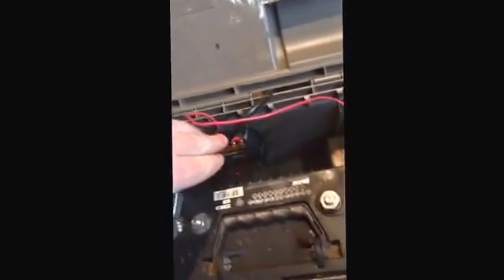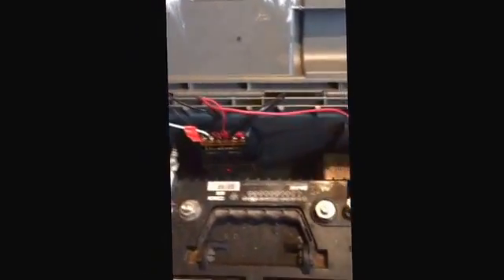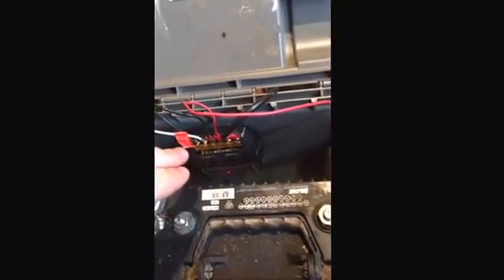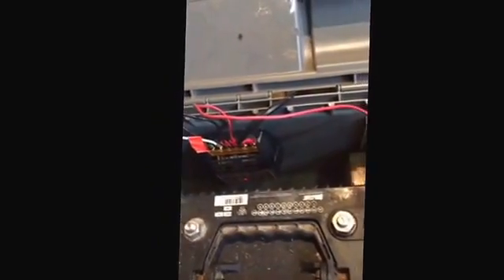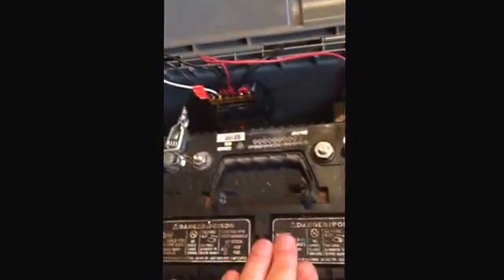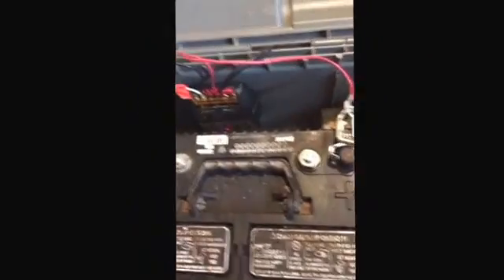DIY Livestock Solar Electric Fencer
Instructions on how to build your own solar fencer.